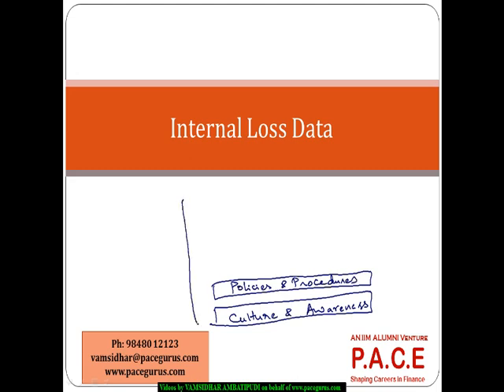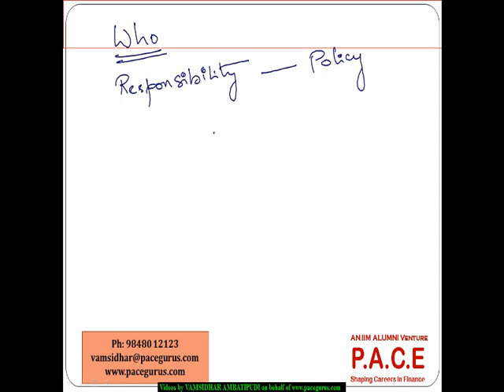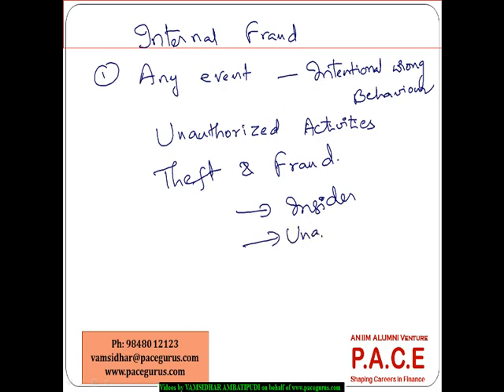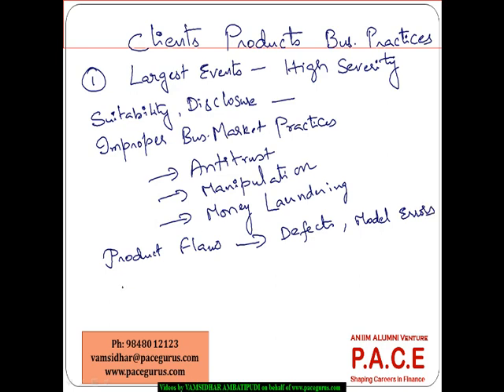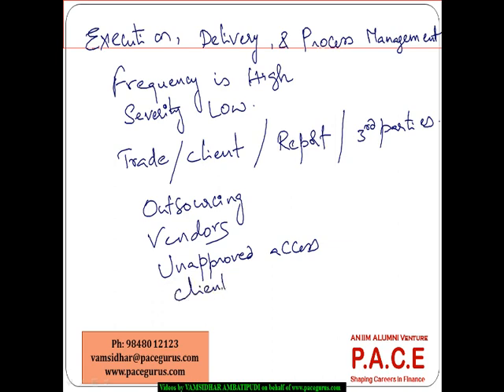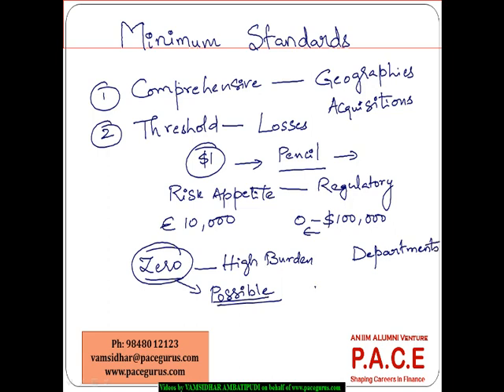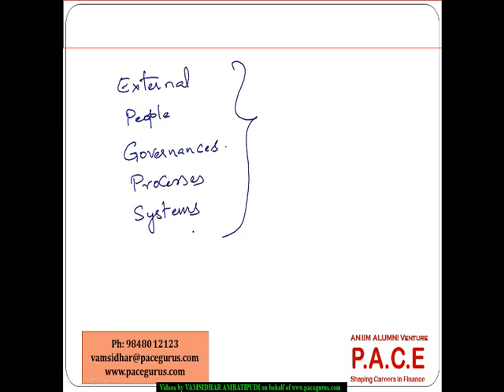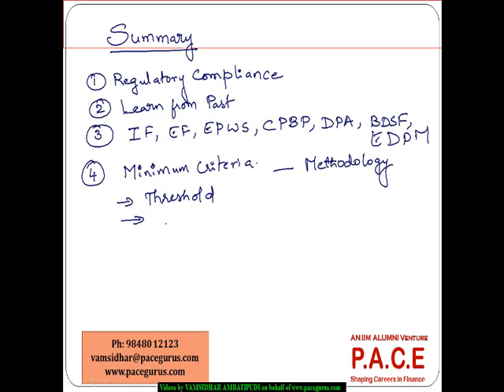Internal Loss Data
Training on Internal Loss Data by Vamsidhar Ambatipudi